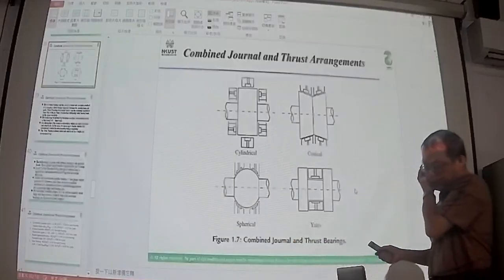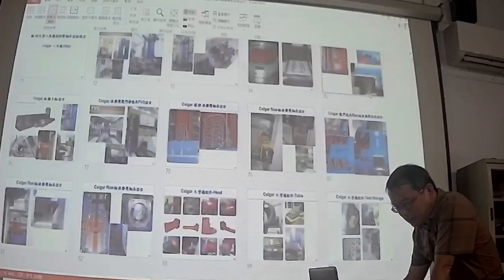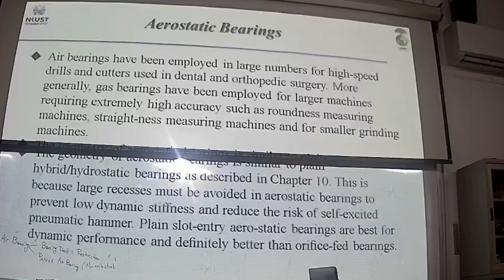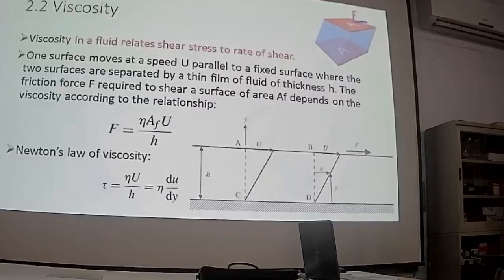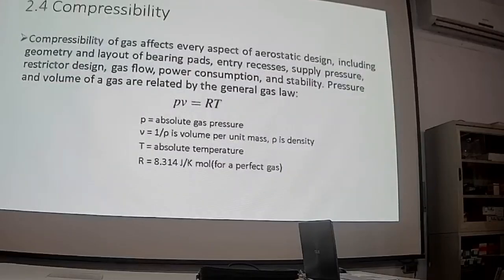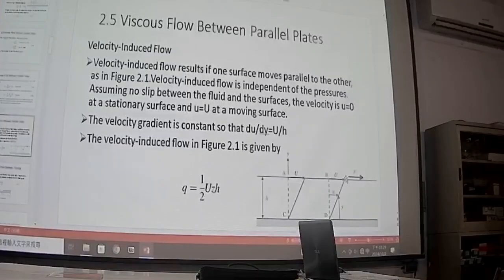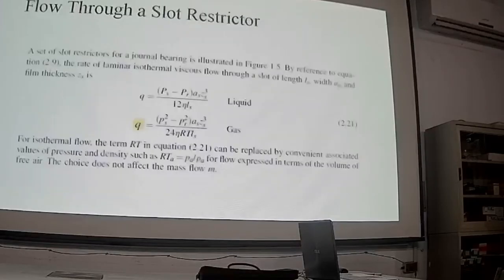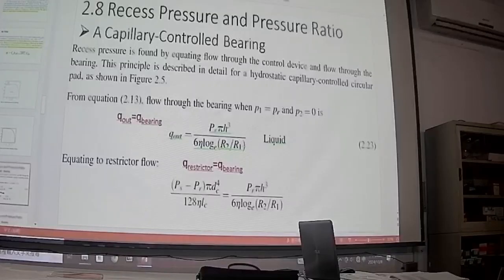2024 10 08 13 38 28課程